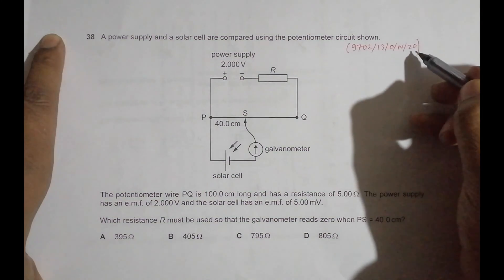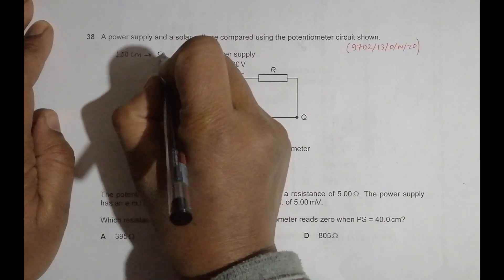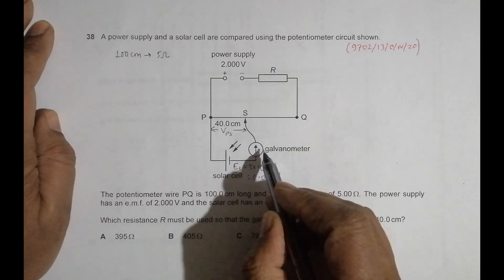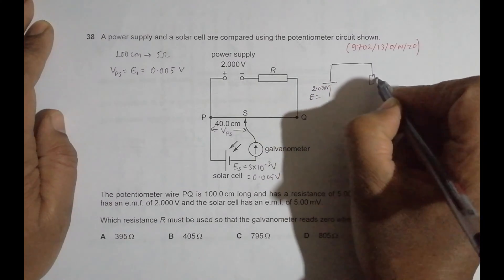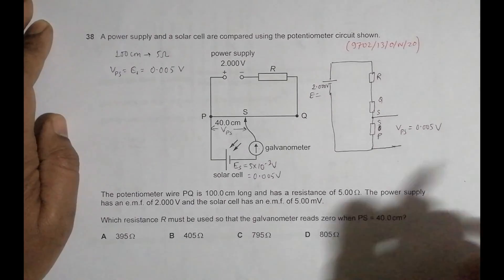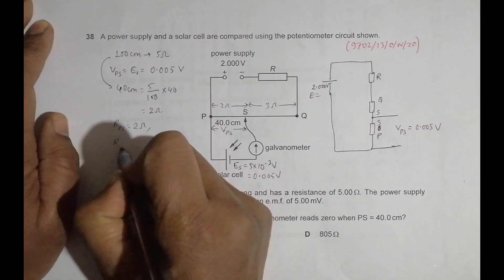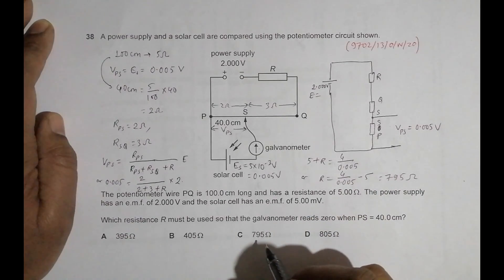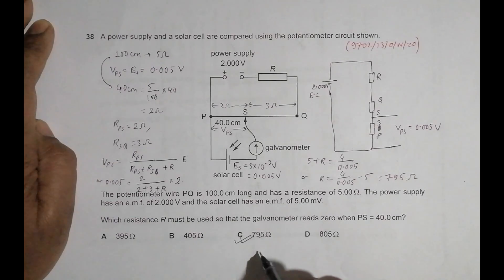2020 CAIE AS & A level October November Physics Paper 13 Q N 38 (9702/13/O/N/20) by Sajit C Shakya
2020 CAIE AS & A level October November Physics Paper 13 Q. No. 38 (9702/13/O/N/20) by Sajit Chandra Shakya from Nepal

A power supply and a solar cell are compared using the potentiometer circuit shown.

The potentiometer wire PQ is 100.0 cm long and has a resistance of 5.00 .

The power supply has an e.m.f. of 2.000 V and the solar cell has an e.m.f. of 5.00 mV.

Which resistance R must be used so that the galvanometer reads zero when PS = 40.0 cm?